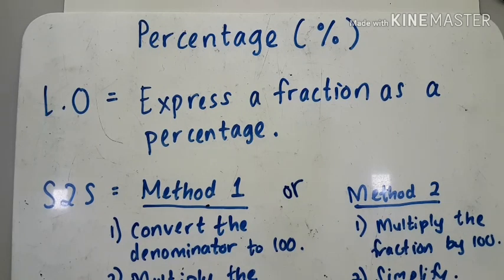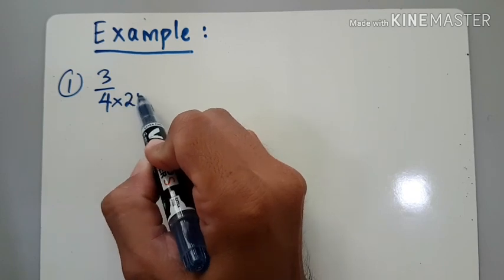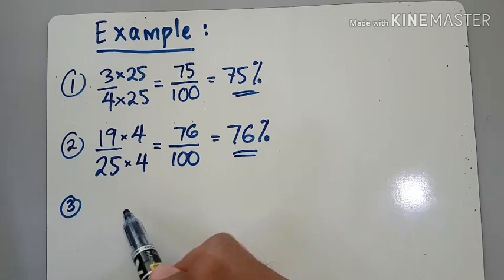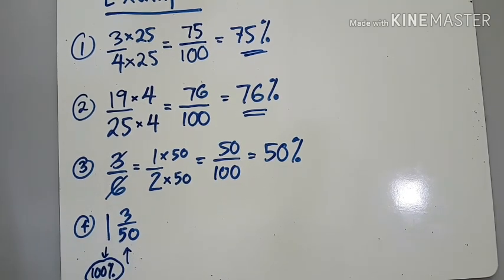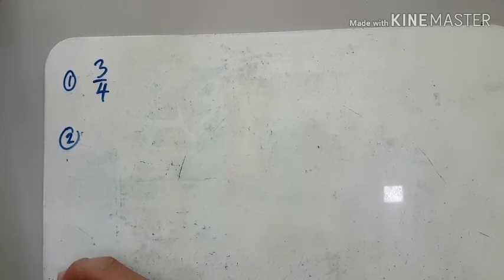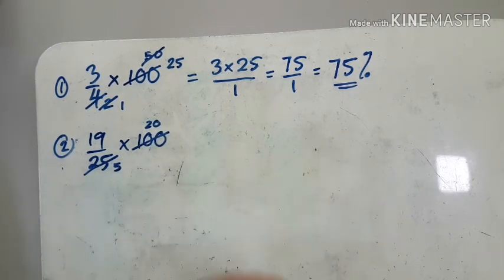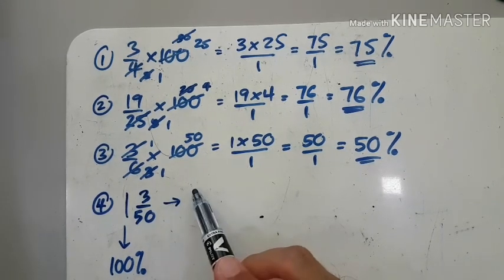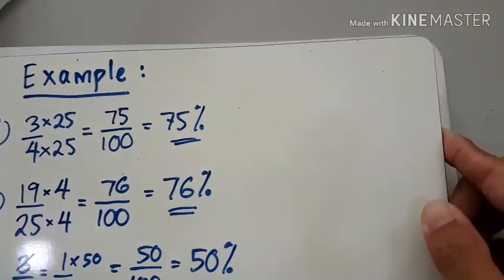Converting Fractions to Percentages